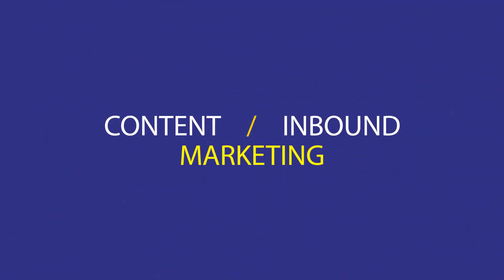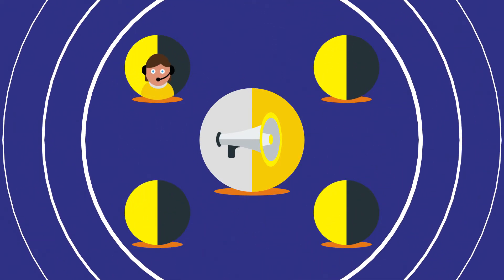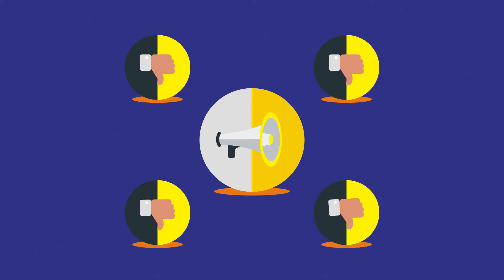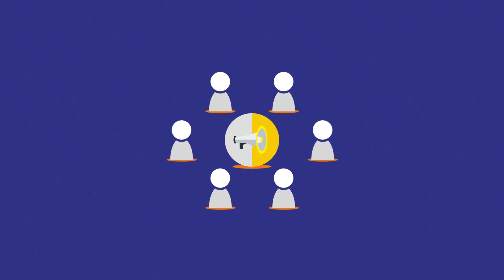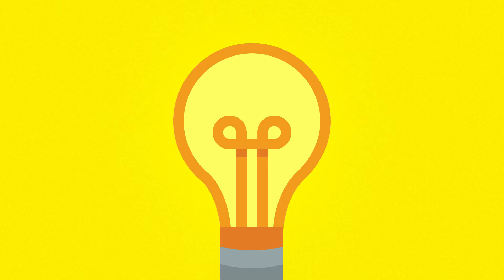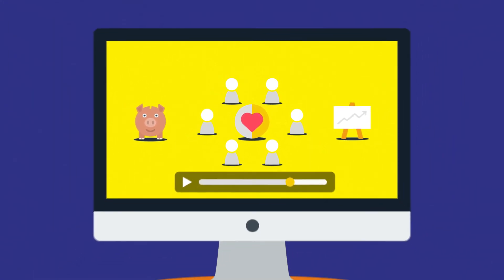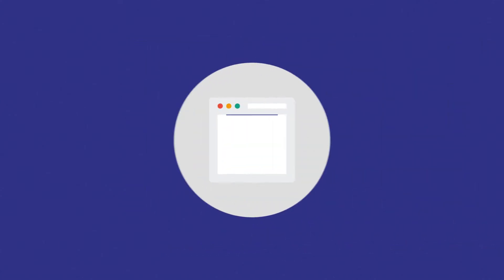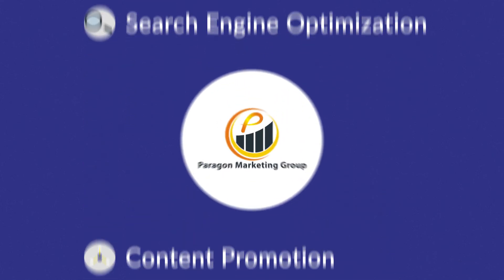PMG content marketing